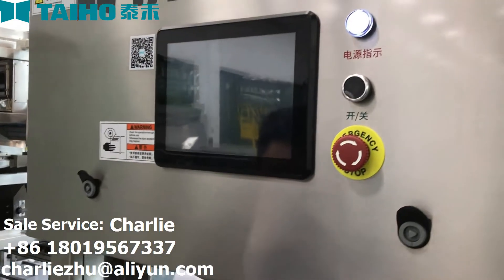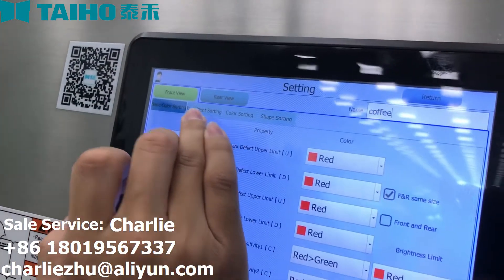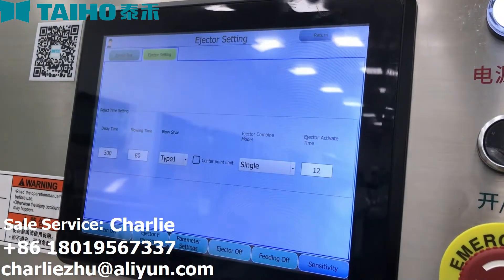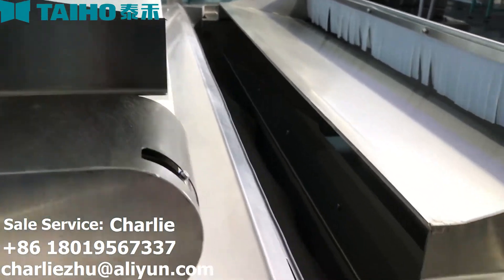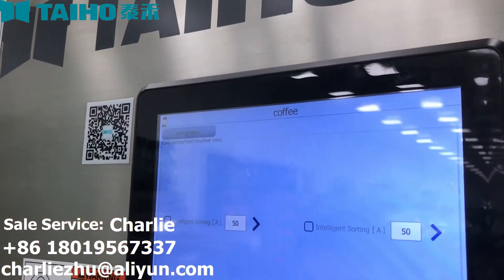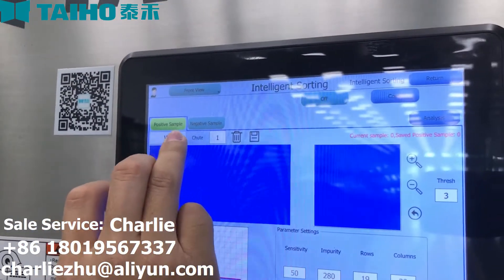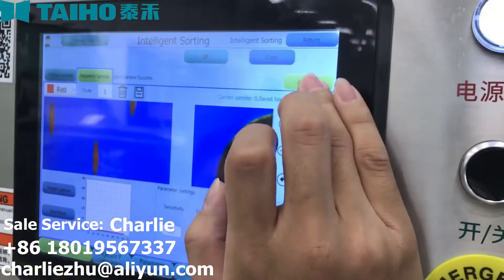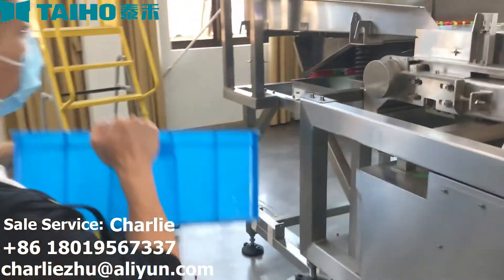TAIHO BELT TYPE COLOR SORTER MACHINE INSTRUCTION【 】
The video teaching TAIHO overseas customer setting the machine sorting programe.
Charlie
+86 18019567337